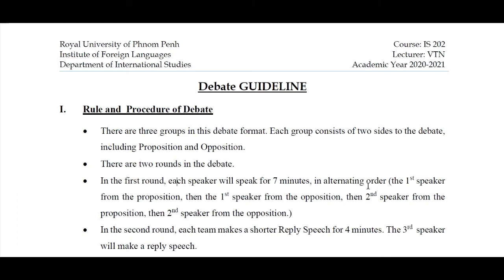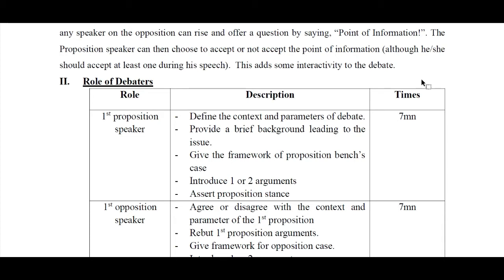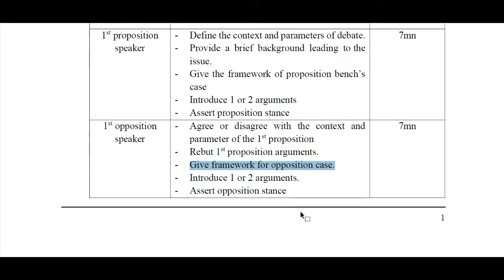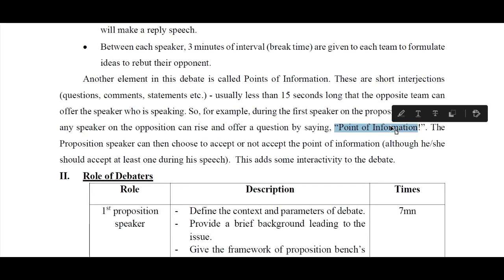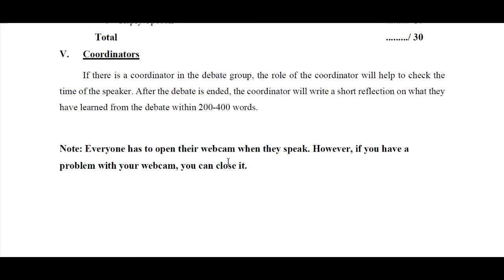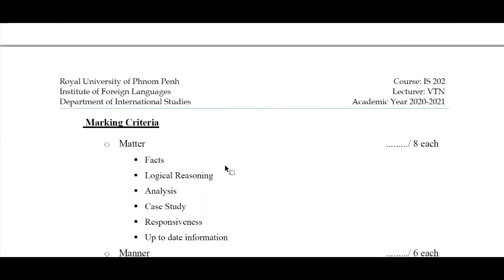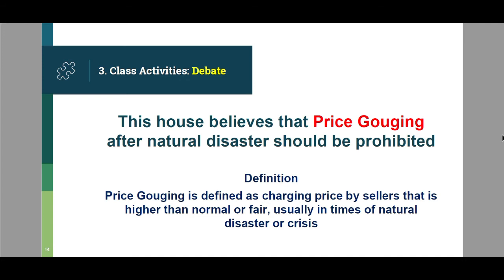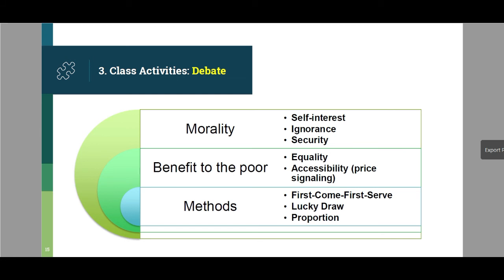Debate Guideline for IS202 (2020-2021)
You may check this guideline video to understand the procedure and your roles in the whole debate.